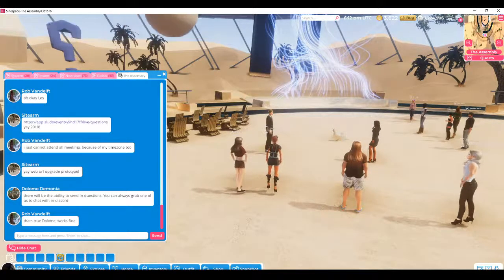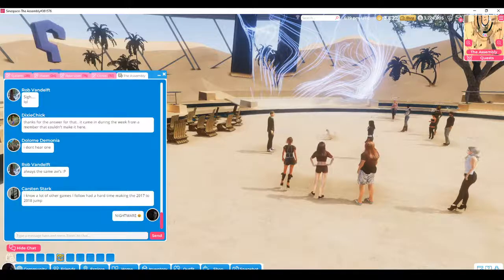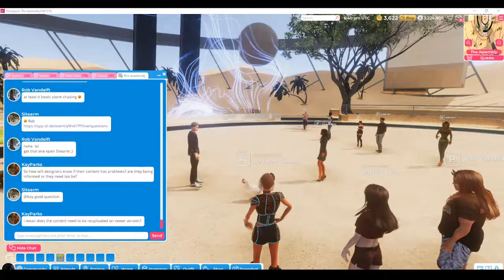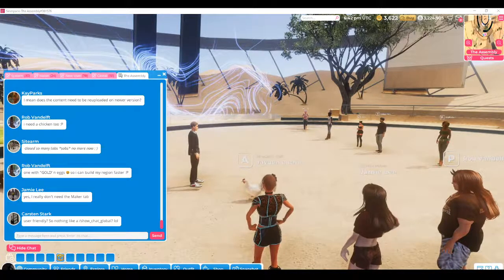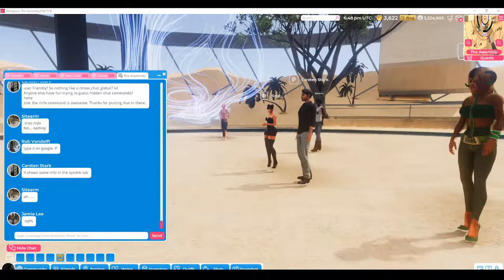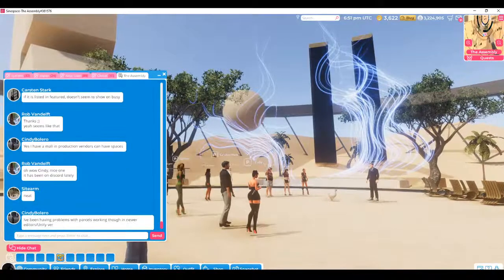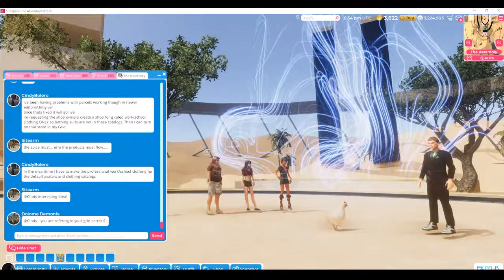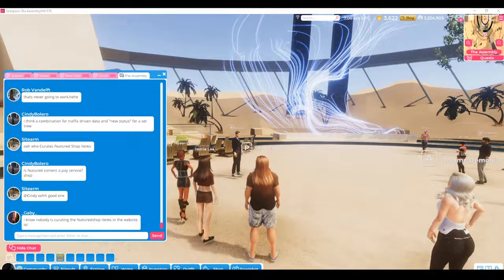Technical Hour with Joshua